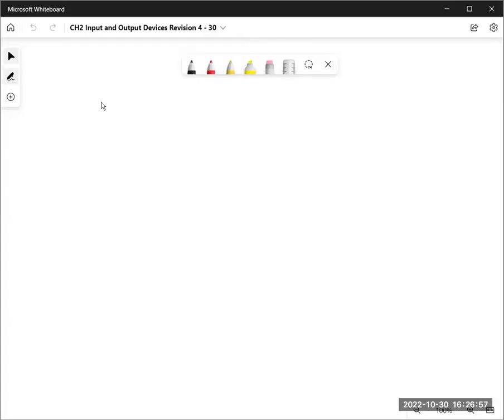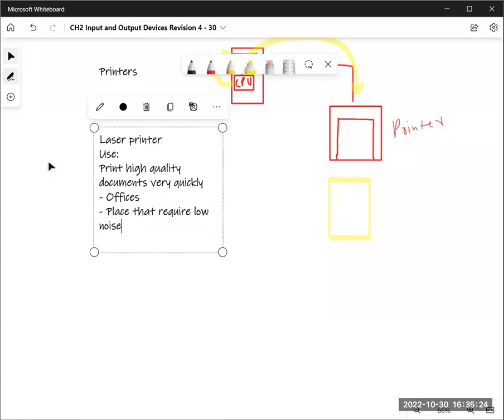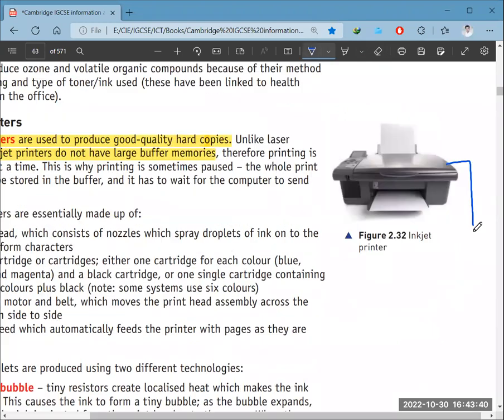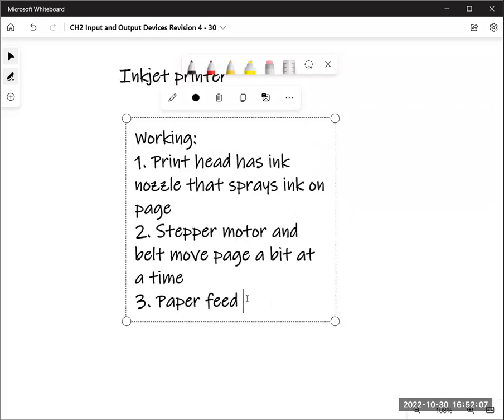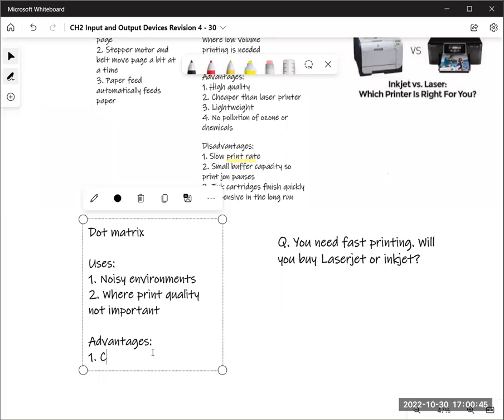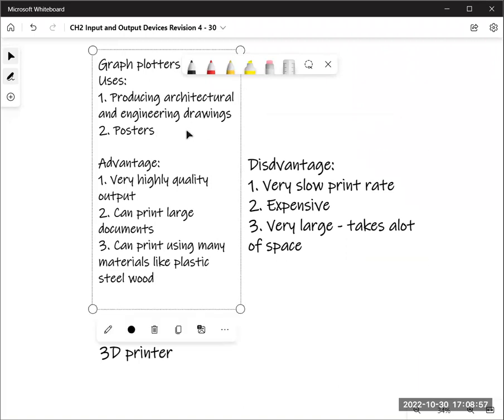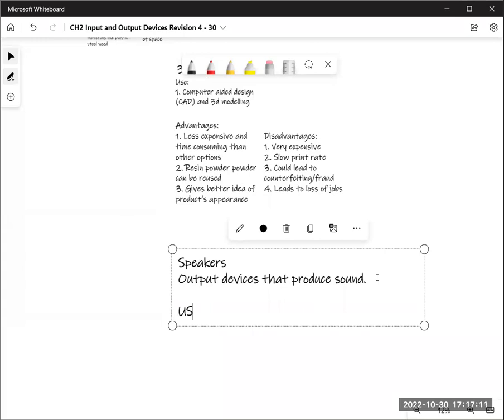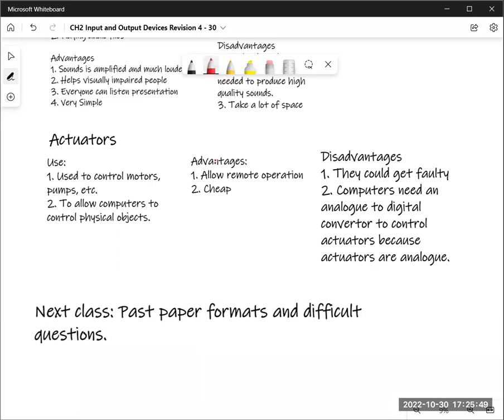GMT20221030 162654 Recording 1294x1030